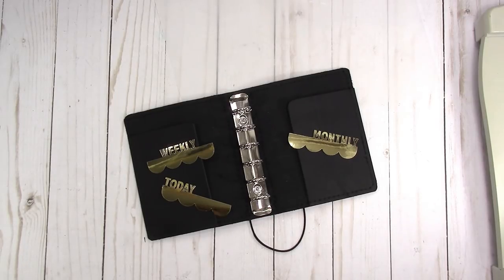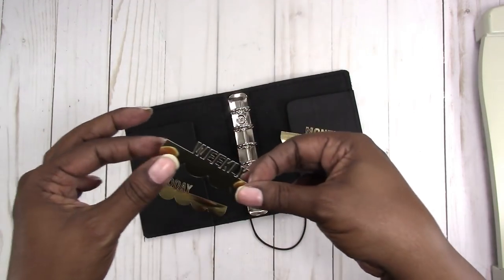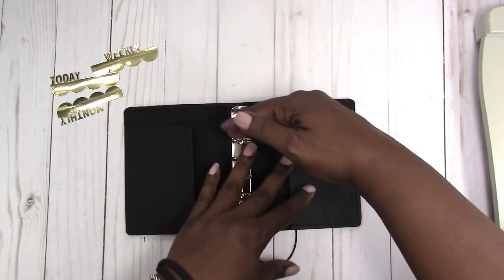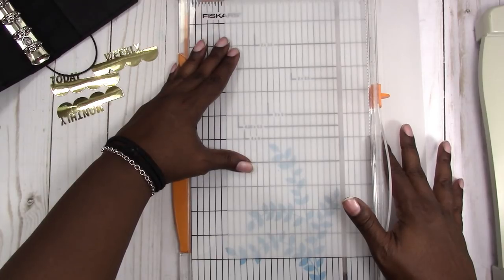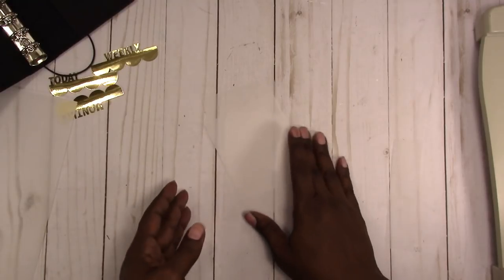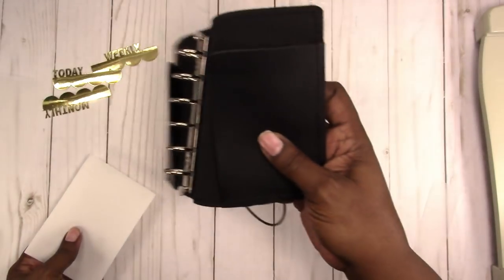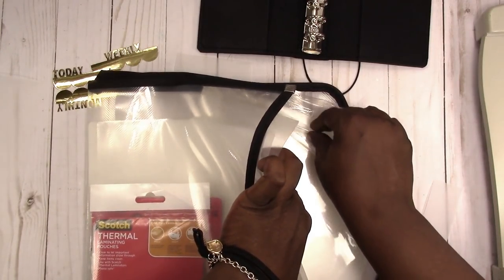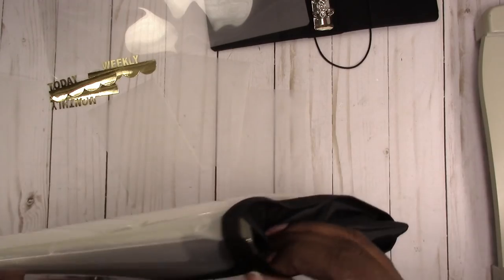How To Use Scalloped Edge Word Tabs For Vellum Translucent Planner or Ring Binder Dividers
Word Tab Toppers are available here:

21 Scallop Edge 3 Inch Word Tabs / Toppers (Physical Product)

3 Inch Scalloped Edge Word Tabs SVG and Studio Cut Files (Digital Download)

Other videos using Word Tab Divders

Rachelle

PAPERS
HP Paper 32lb 8.5 x 11 500 Sheets

Legal Paper

Sticker Paper

TOOLS
Tim Holtz Stamp Platform

ADHESIVES
Art Glitter Glue

PRINTERS
Other Options:

MORE SCRAPCRAFTASTIC

SNAIL MAIL
Designs By Rachelle LLC
Scrapcraftastic